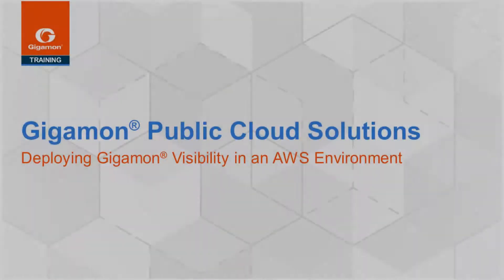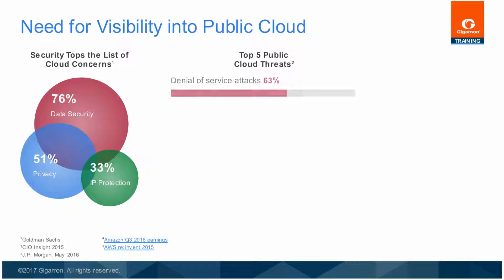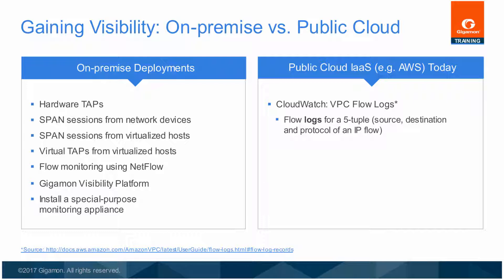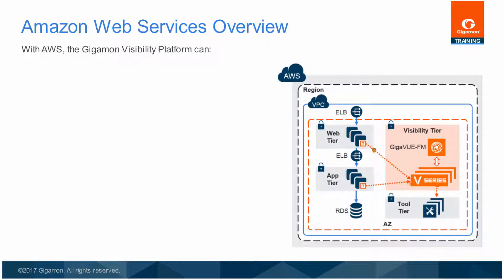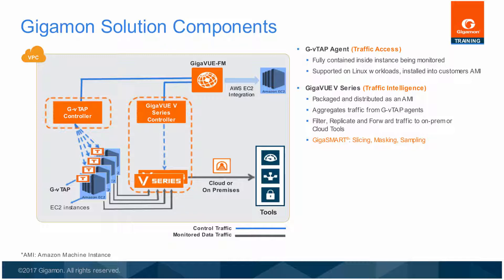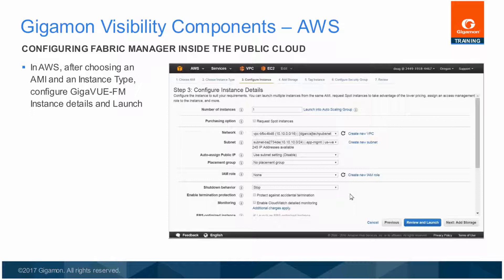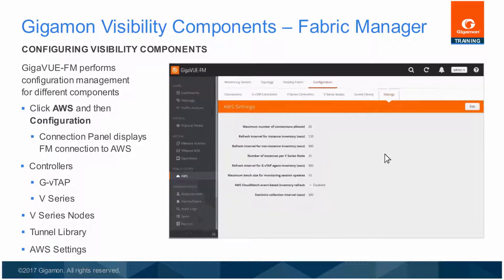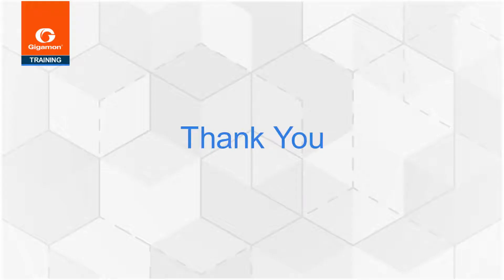Gigamon Public Cloud Solution with AWS Overview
This training module describes an overview of the Gigamon public cloud solution using Amazon Web Services (AWS). In this module you will learn how the Gigamon public cloud solution provides ready access into an Amazon Web Services (AWS) environment. At the end of this module you will be able to:
- Understand the need for Visibility in the Public Cloud
- Describe current challenges with the public cloud model
- Describe the Gigamon Visibility Components in AWS
- Describe two deployment scenarios for Gigamon Visibility in AWS
- Display a GigaVUE-FM instance configured in AWS
- Launch GigaVUE-FM on the cloud and display Gigamon Visibility Components